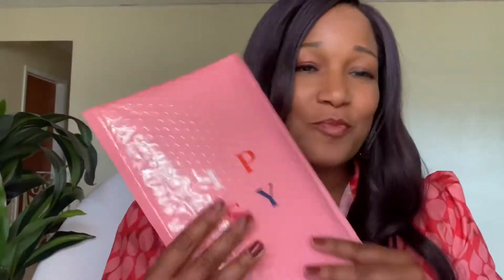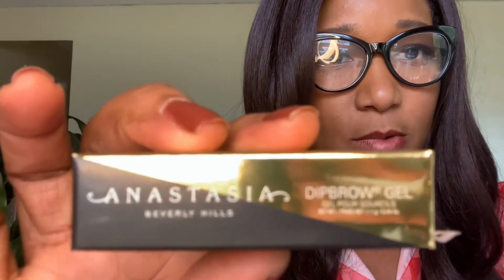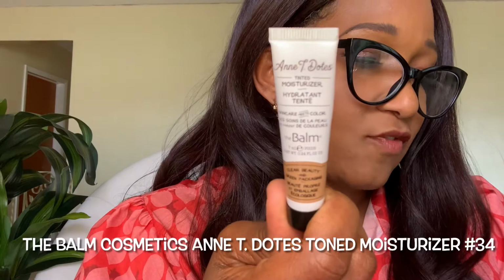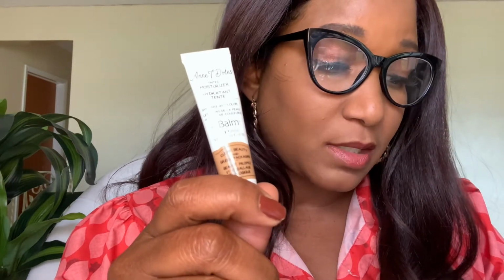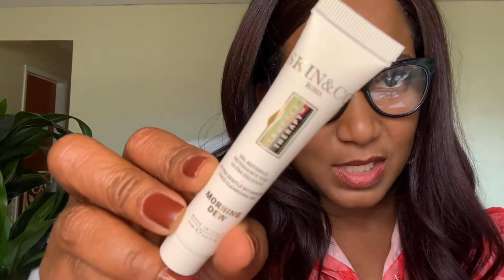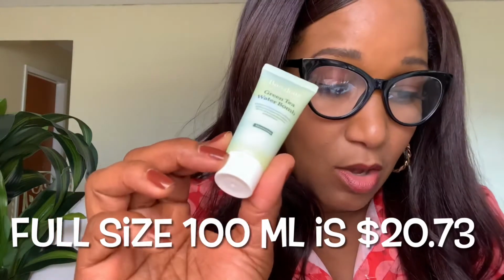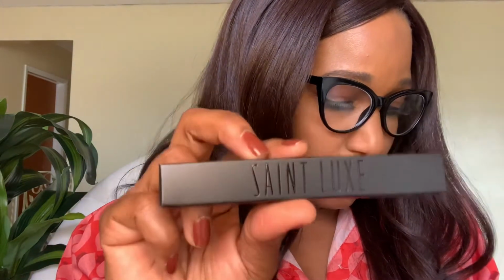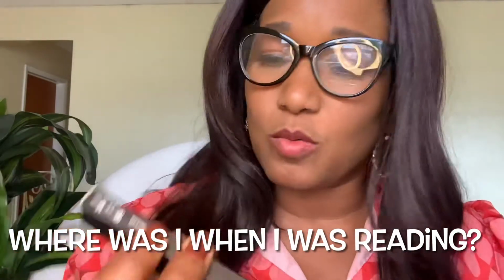You knew what I wanted | May 2021 Ipsy Glambag Review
Review of the May 2021 Ipsy Glambag